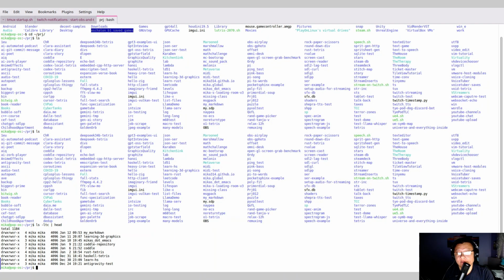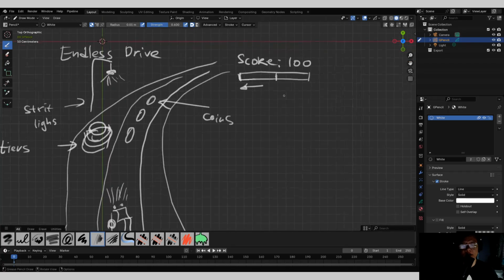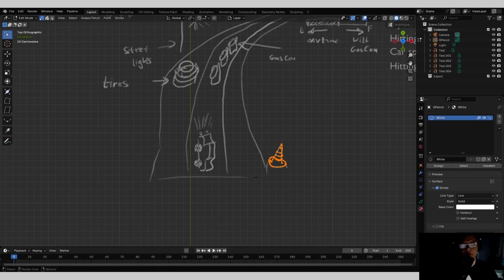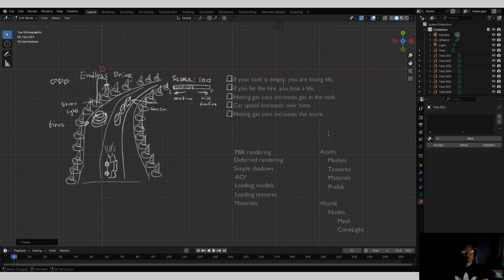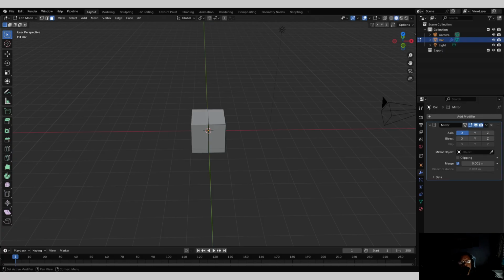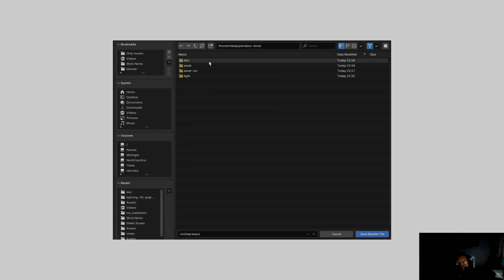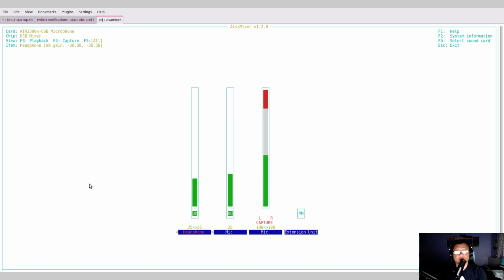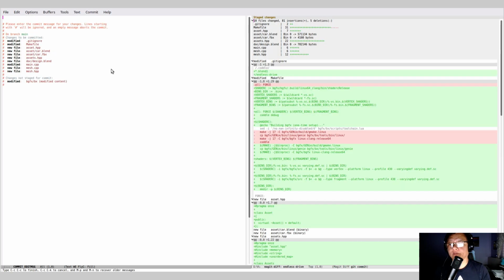[uncut] Make a prototype 3D game without using an engine (part 1)